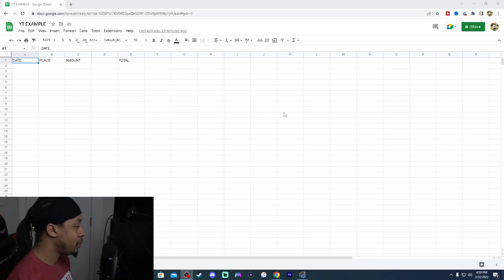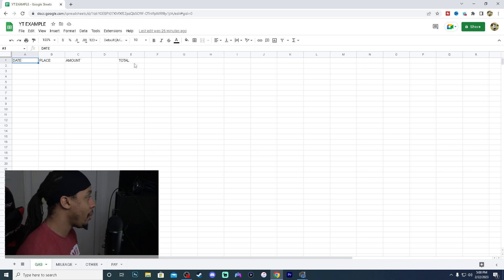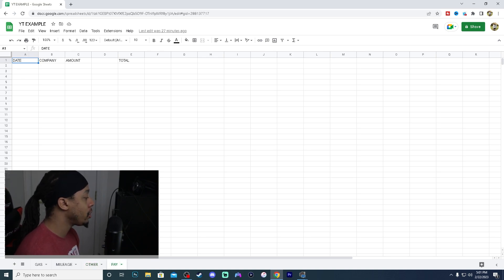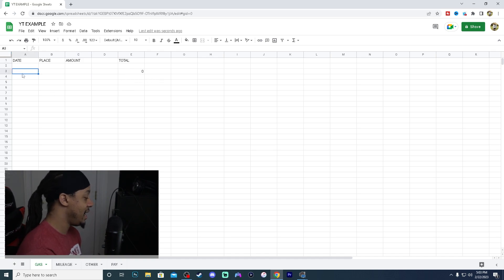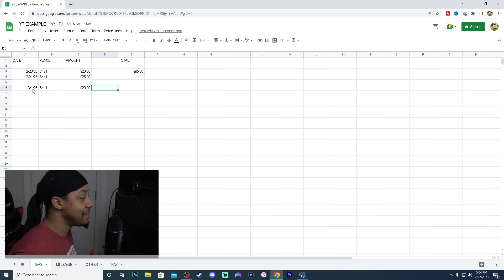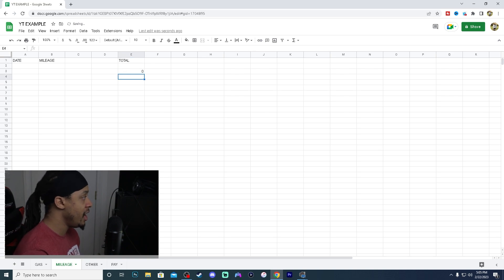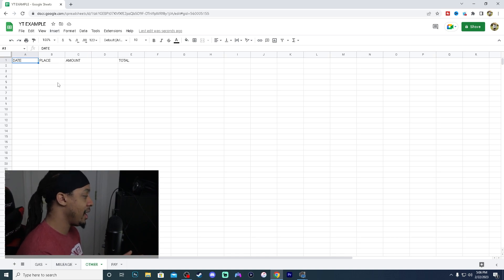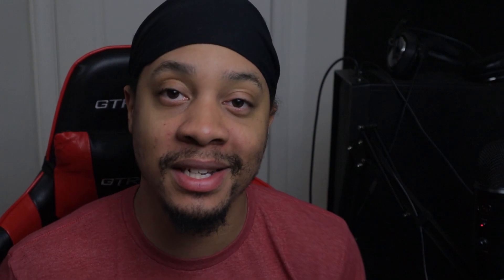HOW I USE GOOGLE SHEETS TO KEEP UP WITH MY FINANCES WHILE WORKING DOORDASH & INSTACART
As an instacart shopper or a Doordash driver this Google sheets template can help you keep track of your finances. It's easy to lose out on thousands of dollars doing gig economy apps if you're not careful. This is how I stay up to date with my budget using Google sheets.

GetUpSide Code: FDQGF
Check out this free app that gets you cash back on gas and other errands!

SOCIAL MEDIAS